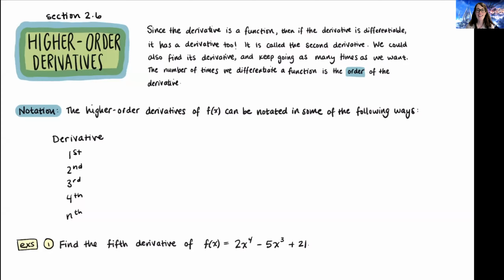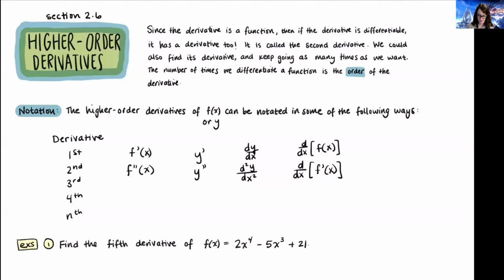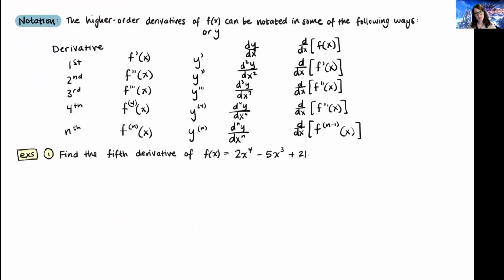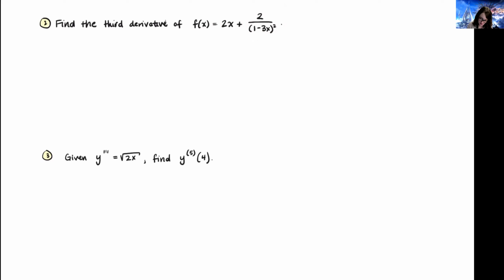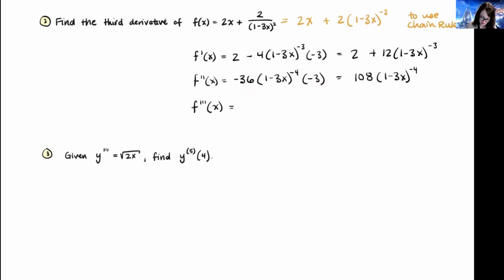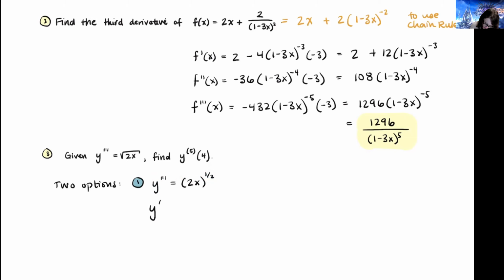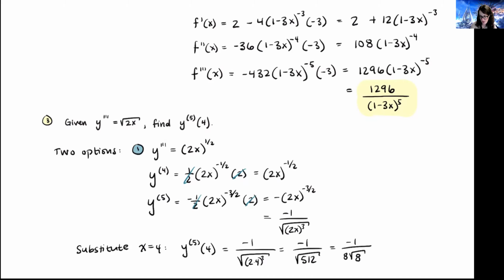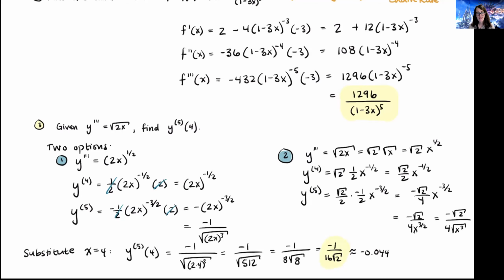2.6 (1 of 2) - Higher-Order Derivatives: Notation & Examples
2.6: Higher-Order Derivatives